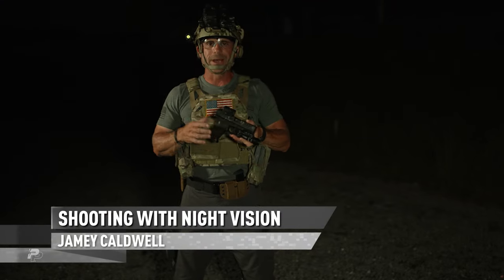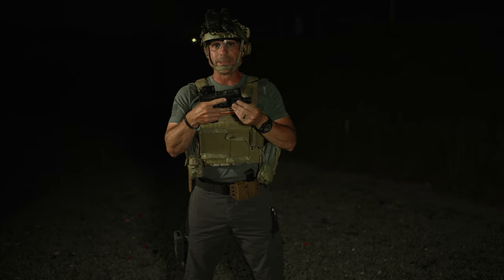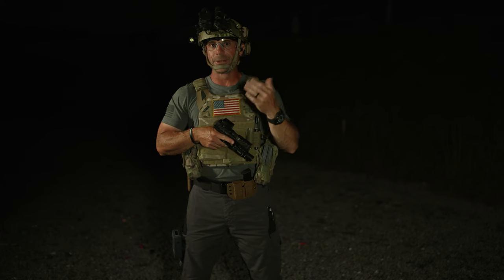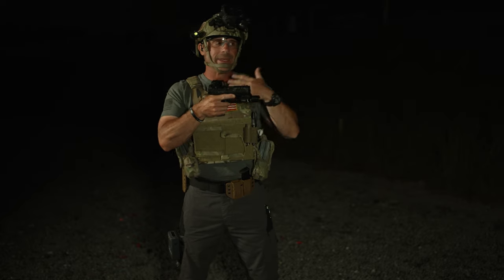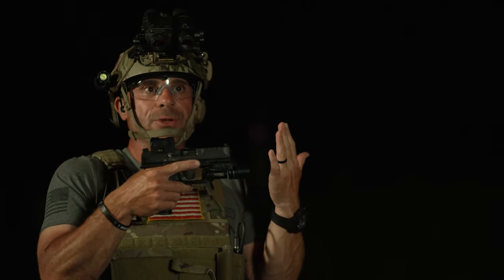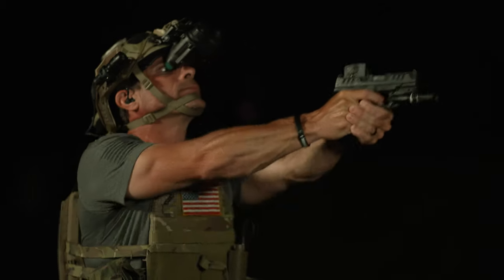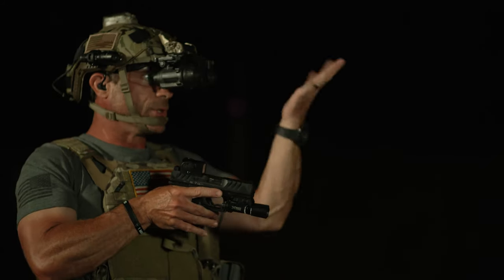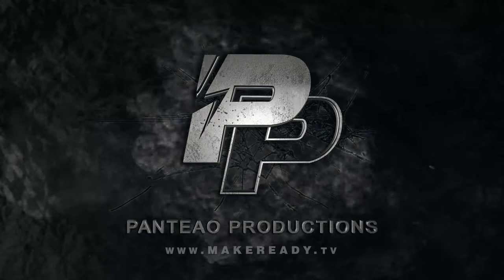It’s Your Duty to be Ready: Jamey Caldwell on Shooting with Night Vision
In this video, Jamey Caldwell reviews and demonstrates how to shoot at night while wearing night vision.